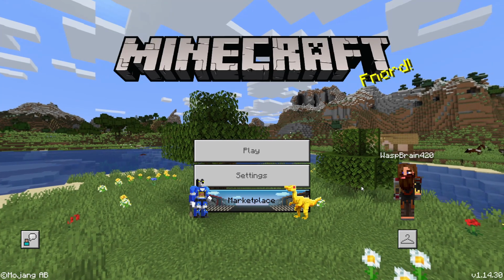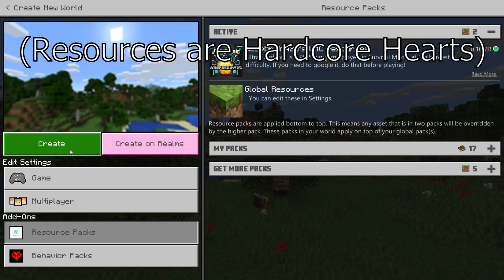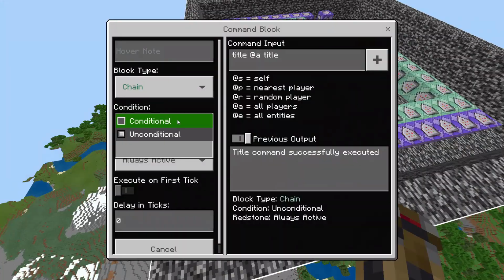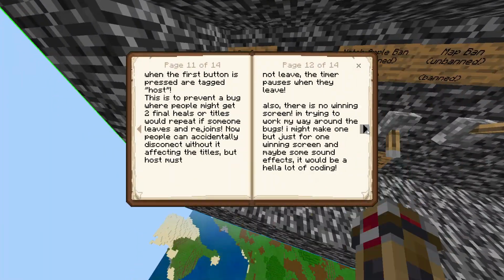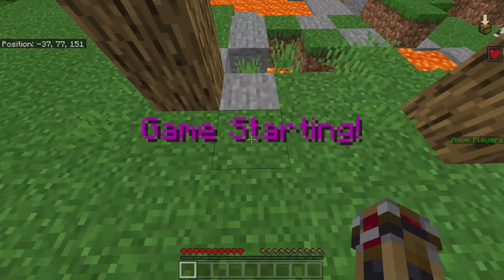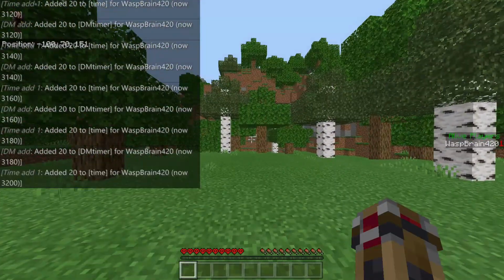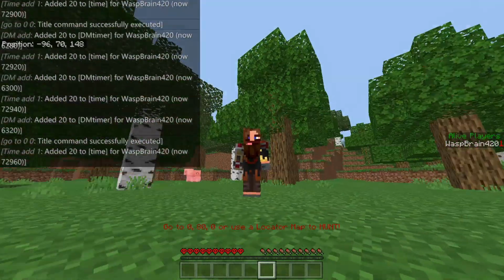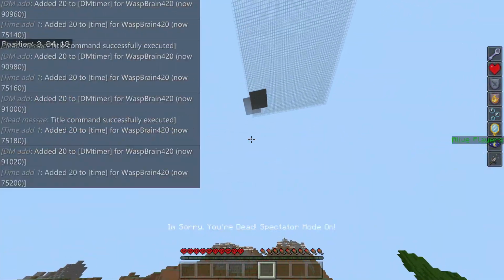Bedrock Auto UHC any World with 0 Effort! Map/Add On Download Description! Minecraft 2020! UHCBrain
So I listened to you all and I've UPDATED MY UHC Brain with Spectator, Deathmatch, 3 World Border sizes and much more! My UHCbrain is an add-on that makes hosting UHCs on Realms/Servers/Multiplayer/LAN VERY easy. Host a UHC with 2 button presses and some customization!

This is for BEDROCK Edition (Windows 10, Xbox One, PS4, Android, iOS, Switch, Kindle, etc.)

I also create a World Download, for people who want to try it out or just need one game!

In this video, I show you how to set up your own UHC world from scratch, and it will only take about 5 minutes! It's fully automatic/automated so the host can still join in! It doesn't use function files so it will also work on REALMS and SERVERS! As well as LAN and Multiplayer!

NEW FEATURES:

Optional SPECTATOR mode for the DEAD
Optional DEATHMATCH at the end!
Optional WORLD BORDER with multiple sizes (512x512, 1024x1024, 2048x2048, Borderless)
Optional BANNED items: enchanted apple, maps, and shields
GOLDEN HEADS!..ish (players drop golden apple when killed by players)

UHC Brain Features:

UHC auto INSTALLER
Fully automated - host plays too
Spawn Box Creator
Natural Regen Off
Spread players (with no fall damage for 10s)
Alive Players Are Displayed On HUD
First heal @ 15m
Final heal and PVP on @ 30m
Meetup at 0, 80, 0 in one hour and (locator) maps allowed now!
optional deathmatch @ 75m
Spectator Mode for the dead
Optional Banned Items
Jazzy Title commands to Keep everyone in the loop!
NO BEDS
Players Killed by other players will drop a golden apple!

Installation Guide:
Create world
run 3 commands -
/gamemode c
/tp 0 180 0
/setblock 0 180 0 structure_block
Then load the structure, and click two buttons and pick your options! DONE!

I plan to release a second video on my UHC BrainV2, with an explanation of all the commands and a customization tutorial! Make sure you catch that if you're interested!
Peace!